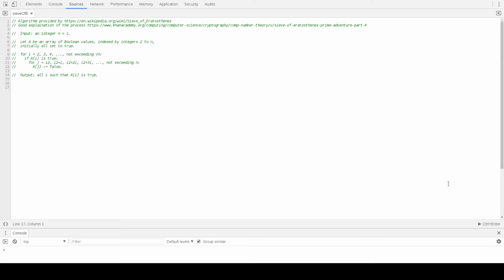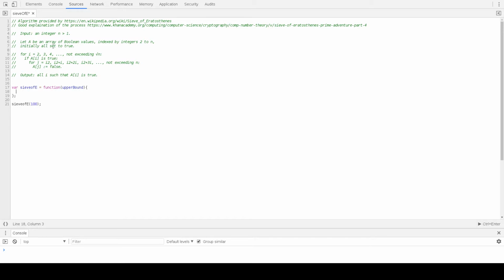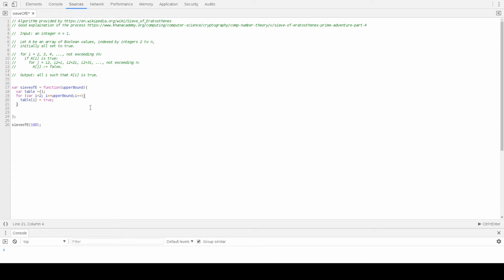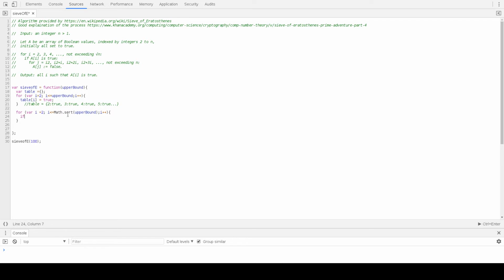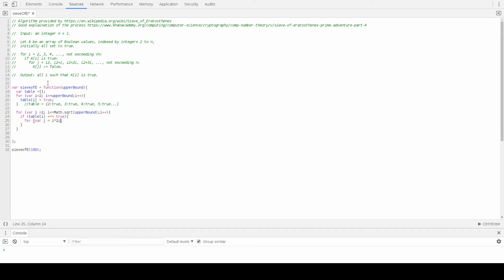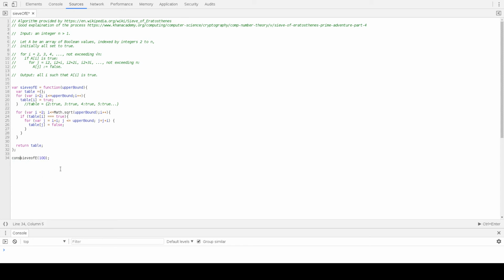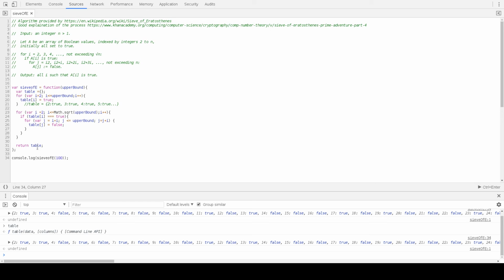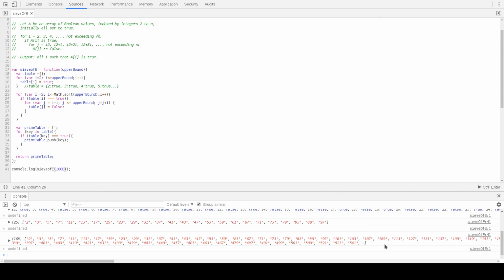Sieve of Eratosthenes